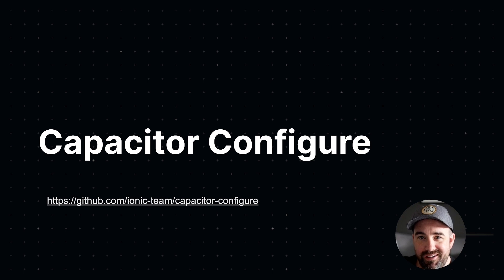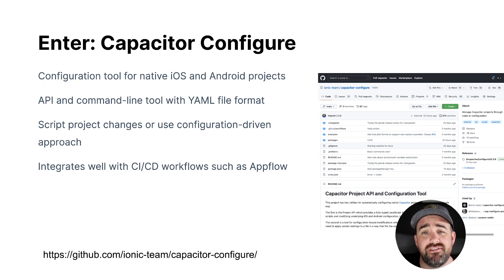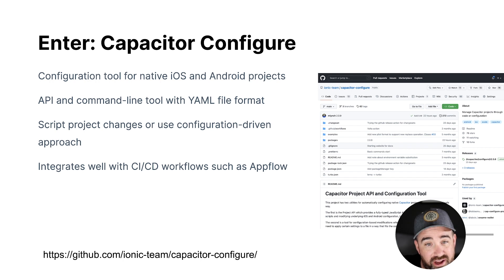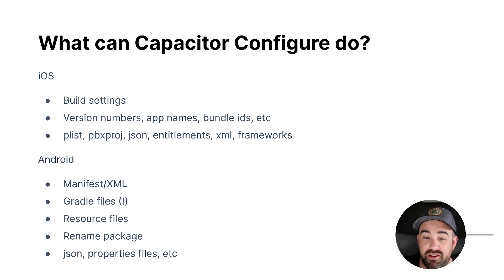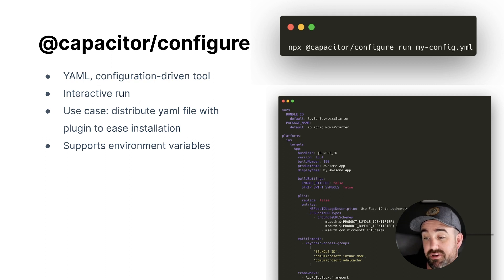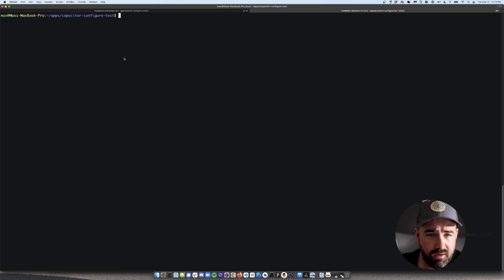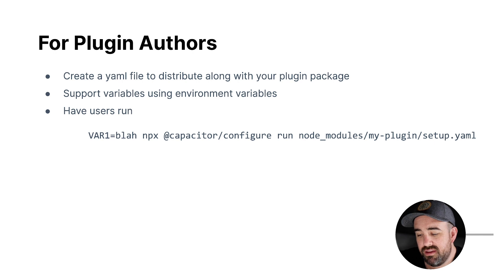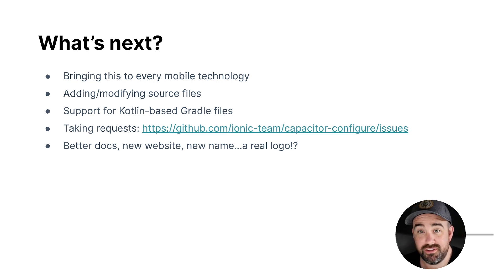Introducing Capacitor Configure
A walk through of the new Capacitor Configure tool and project API, a powerful tool for automating the configuration of native iOS and Android projects, such as those built with Capacitor.